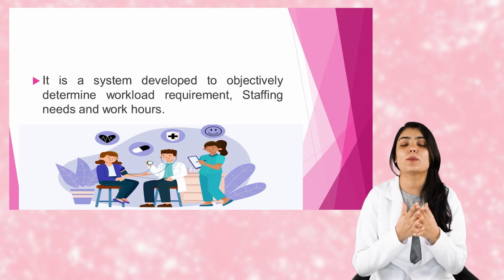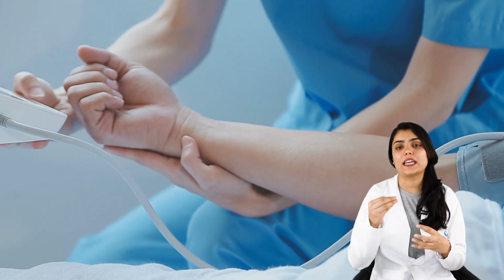patient classification system